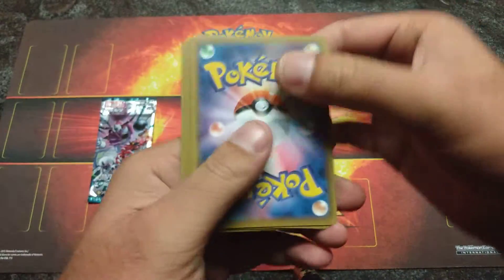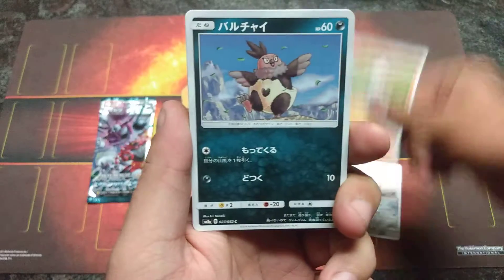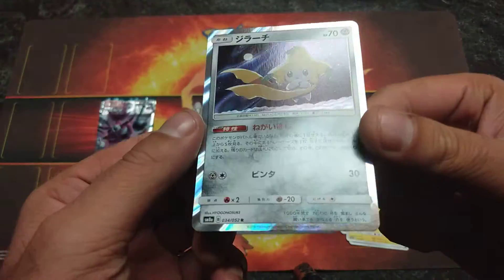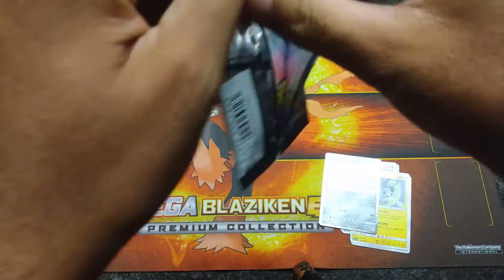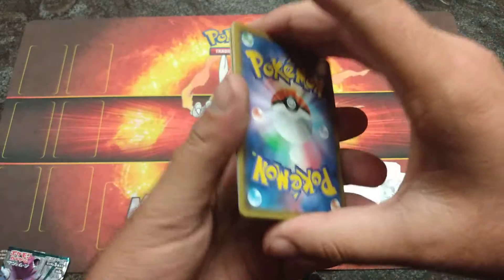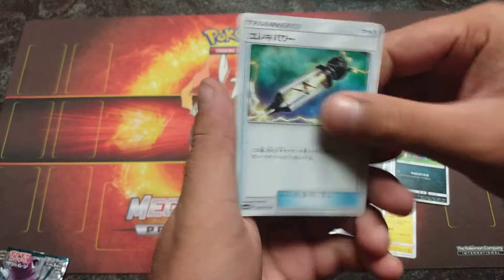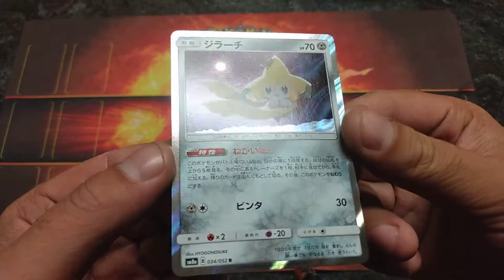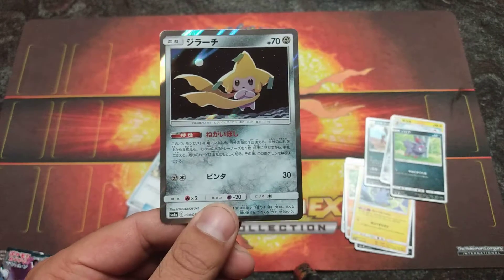Opening 2 Japanese Pokemon DarkOrder Booster Packs.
Opening 2 Japanese Pokemon DarkOrder Booster Packs. Hope everyone has a good day. Good luck on pulls and shinylucktoall. ✨✨✨🍀🍀🍀